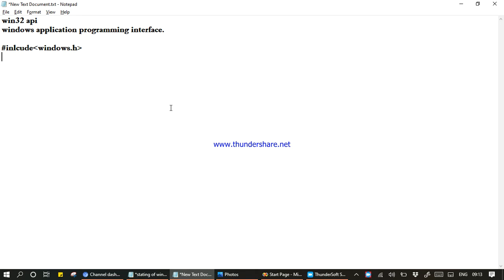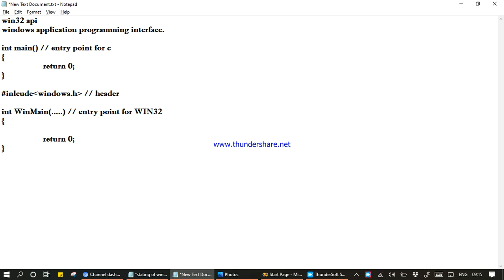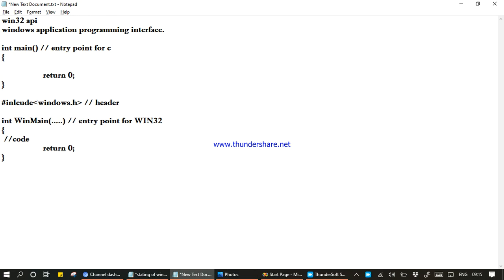why WIN32 API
Why we want to develop applications using WIN32 API.